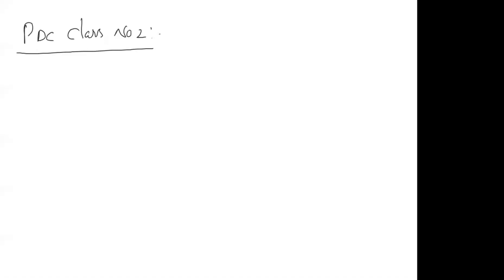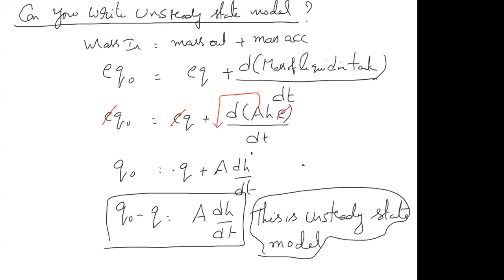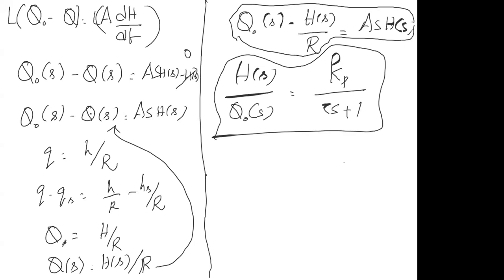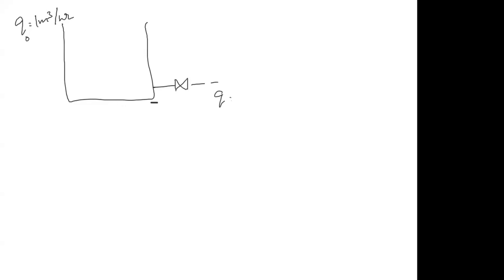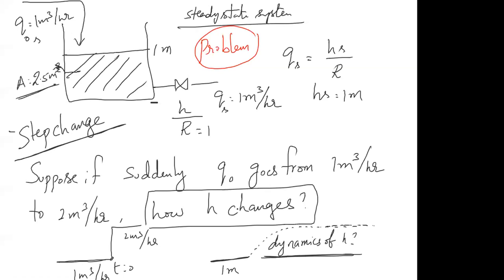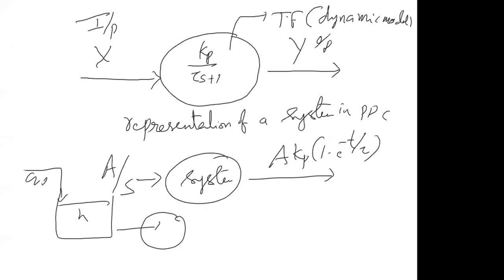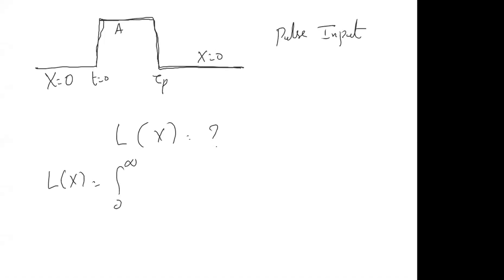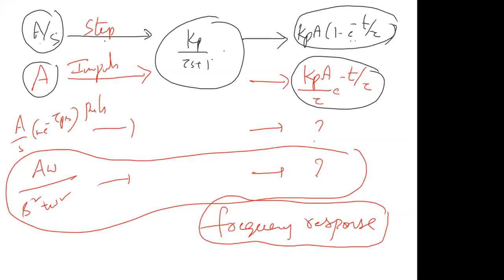GATE CH PDC 2 - Laplace Transform and First order systems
Laplace Transform and First order systems - Example - Liquid level tank - General first order system